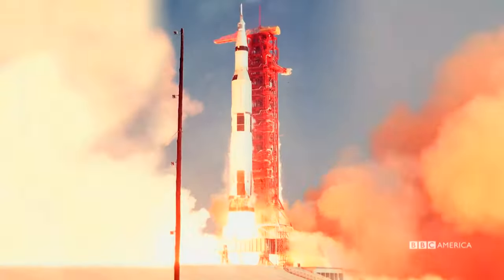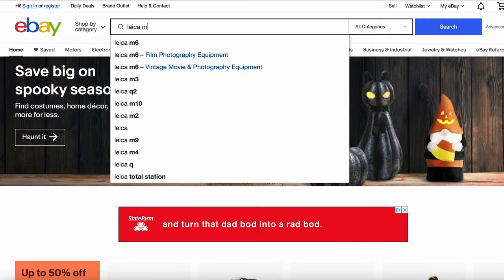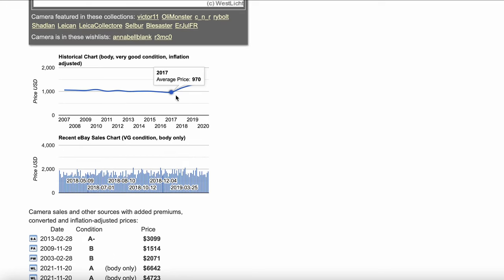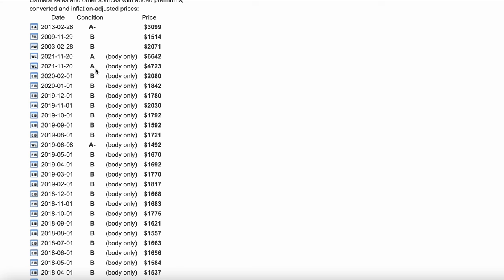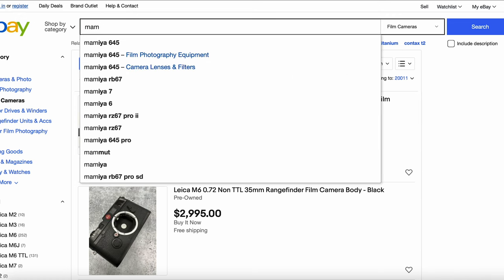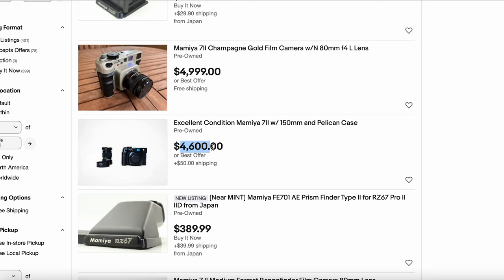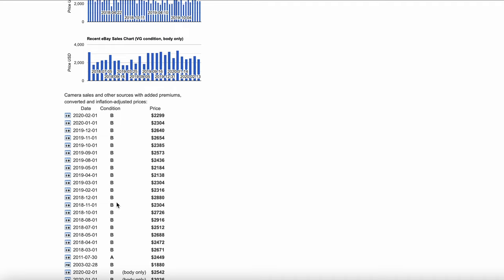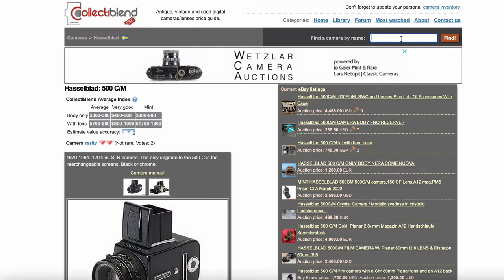Film Camera Prices Are Out Of Control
If you've spent two seconds on eBay, you know that film camera prices are out of control. Almost all analog cameras have been affected by rising prices to some extent, but it seems like it's the Leica M6, the Mamiya 7 ii and other high end cameras that are uniquely affected. What is causing these high prices with film cameras, and what does this mean for the future of film photography as a hobby!?